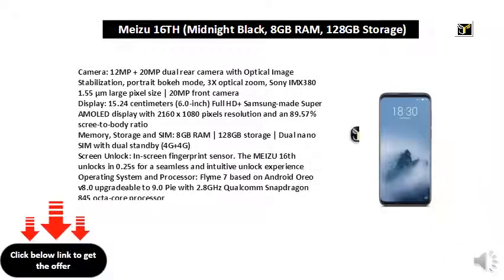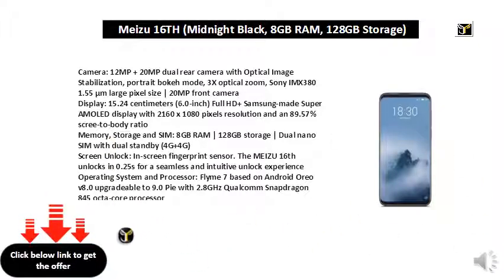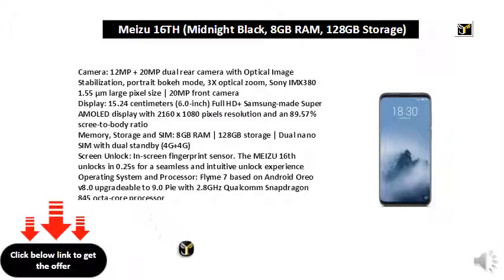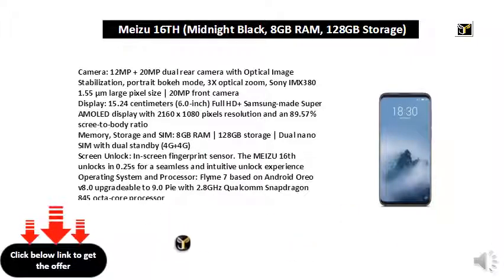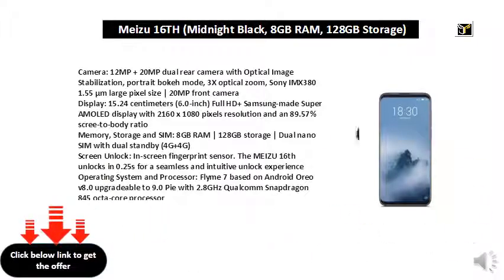Meizu 16TH (Midnight Black, 8GB RAM, 128GB Storage)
Camera: 12MP + 20MP dual rear camera with Optical Image Stabilization, portrait bokeh mode, 3X optical zoom, Sony IMX380 1.55 µm large pixel size | 20MP front camera
Display: 15.24 centimeters (6.0-inch) Full HD+ Samsung-made Super AMOLED display with 2160 x 1080 pixels resolution and an 89.57% scree-to-body ratio
Memory, Storage and SIM: 8GB RAM | 128GB storage | Dual nano SIM with dual standby (4G+4G)
Screen Unlock: In-screen fingerprint sensor. The MEIZU 16th unlocks in 0.25s for a seamless and intuitive unlock experience
Operating System and Processor: Flyme 7 based on Android Oreo v8.0 upgradeable to 9.0 Pie with 2.8GHz Qualcomm Snapdragon 845 octa-core processor
Battery: 3010mAH lithium-polymer battery with mCharge Technology, 50% battery in 30 minutes
Included in the Box: mCharge Fast Charge Power Adapter, Type-C USB Cable, SIM Ejection Tool and Warranty Certificate